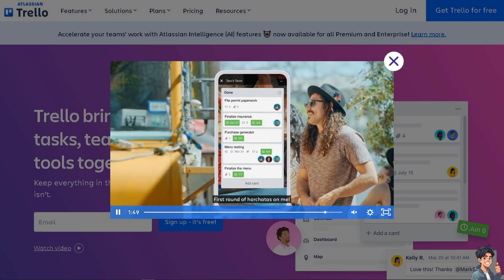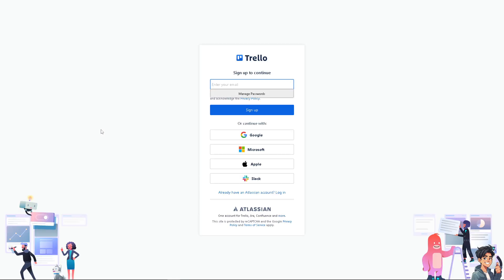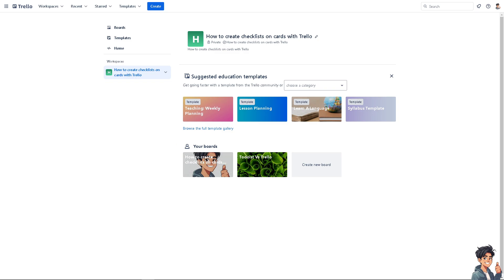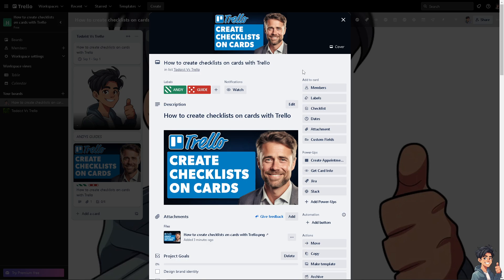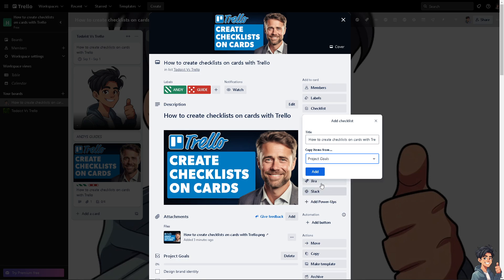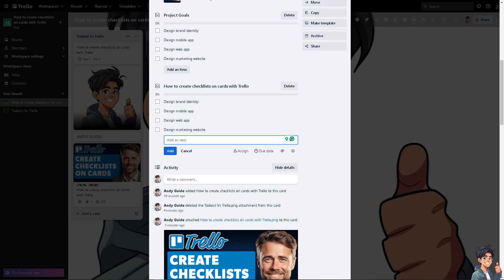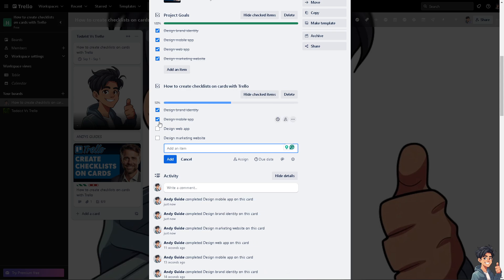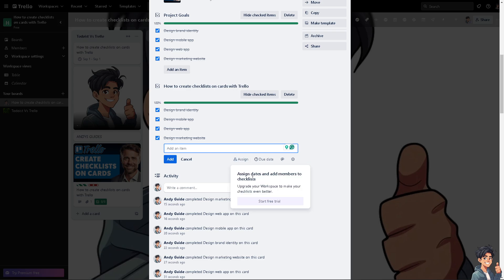How to Create Checklists on Cards With Trello (Full 2024 Guide)